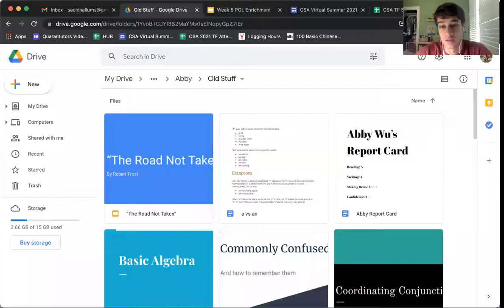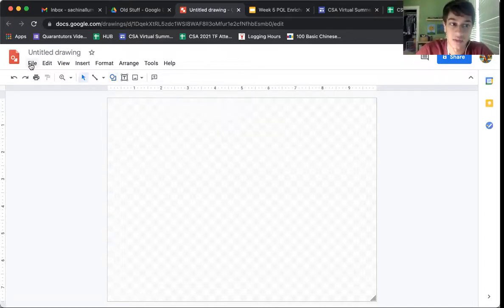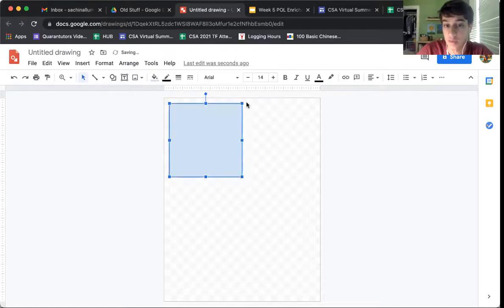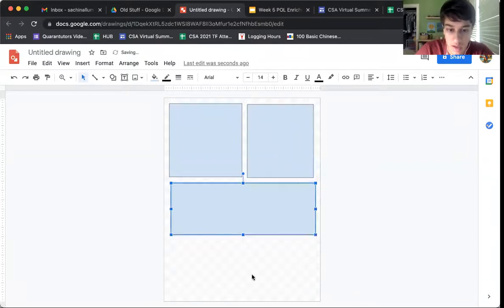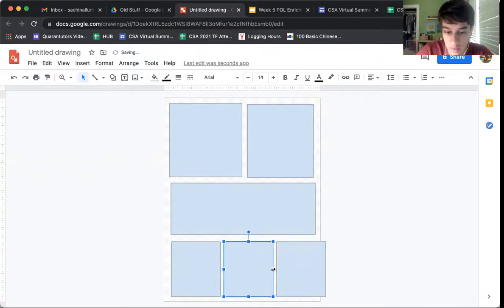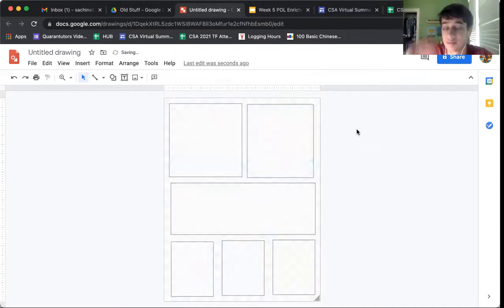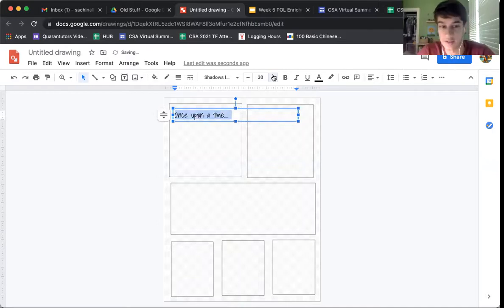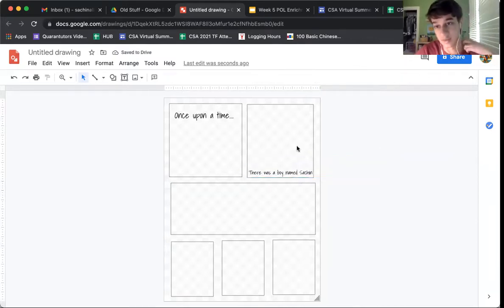Creating a Comic Book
Learn about how to format a page to create a template for a comic strip or graphic novel.